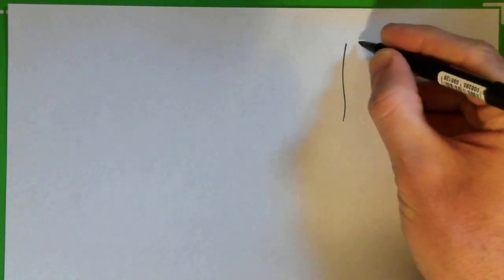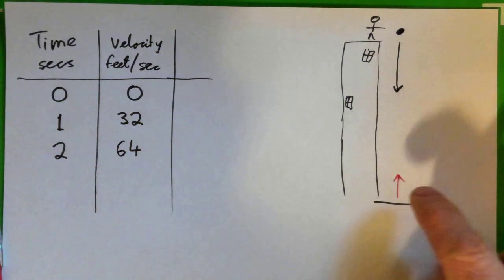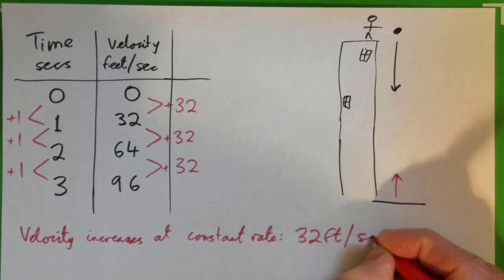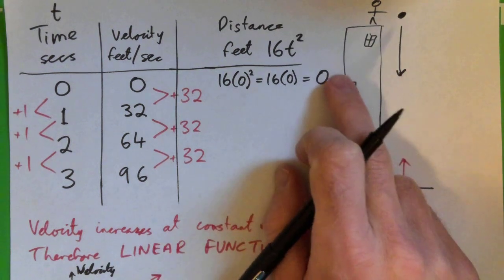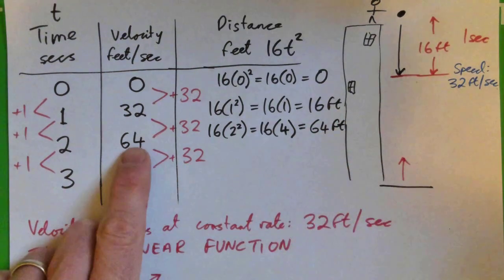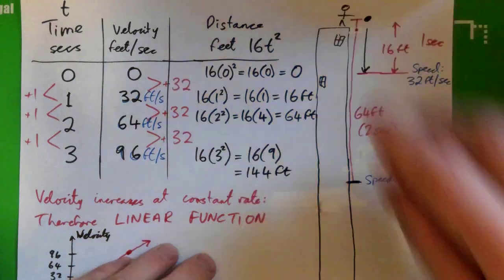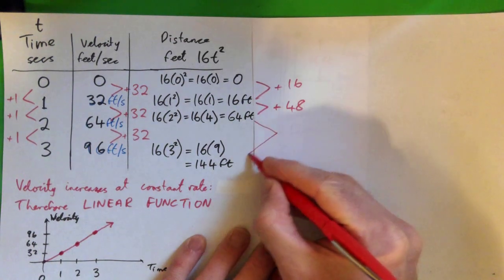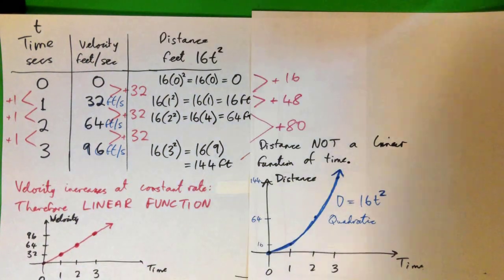Velocity and Distance travelled by a falling object